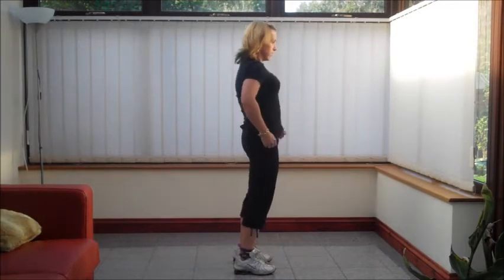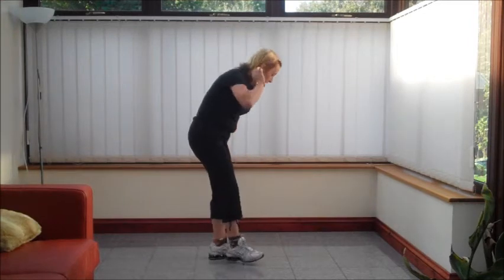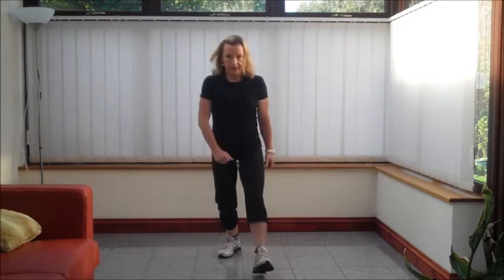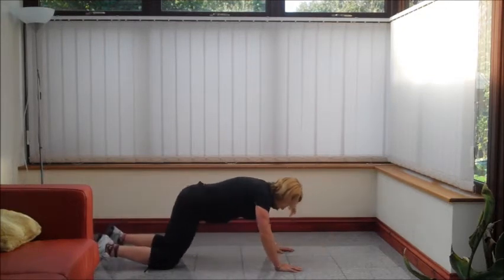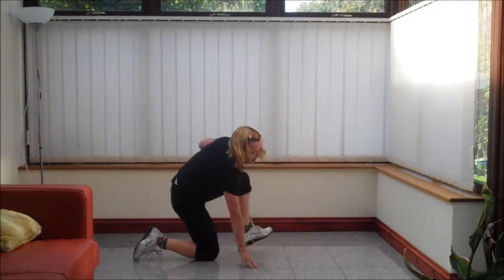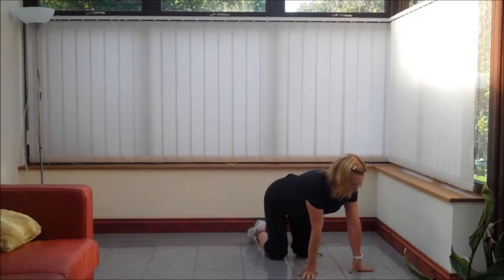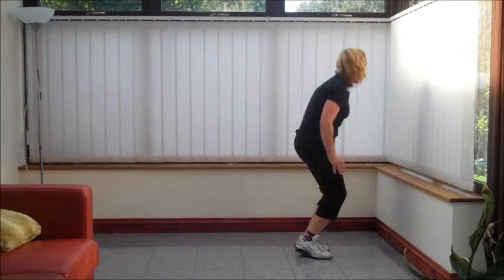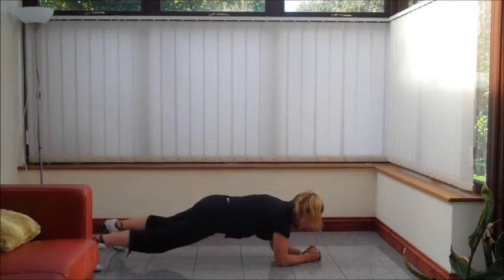Drop a dress size Video 1